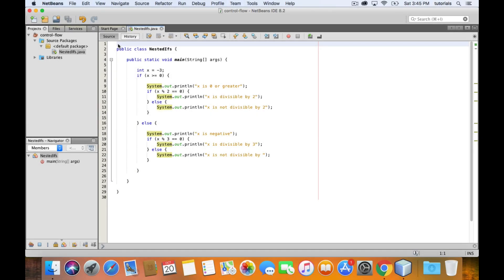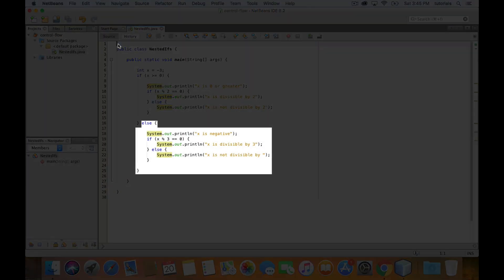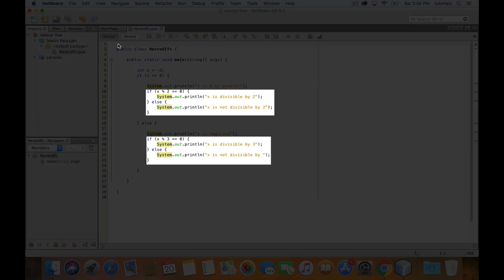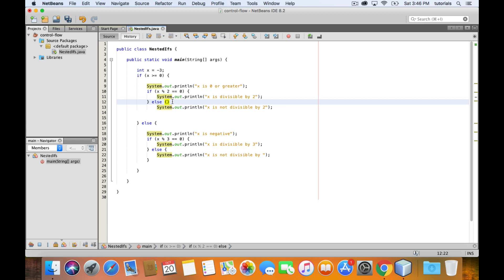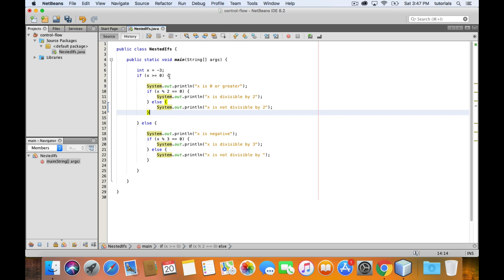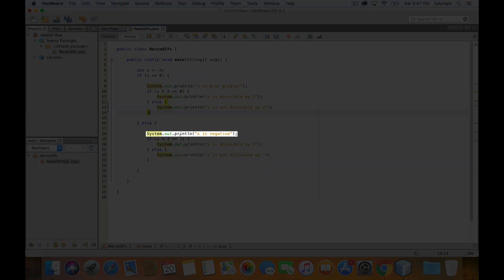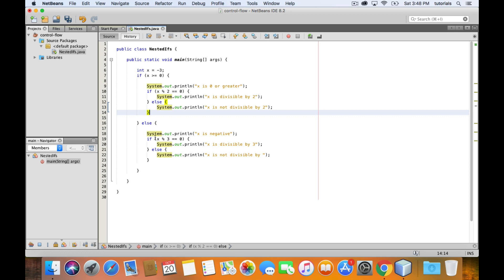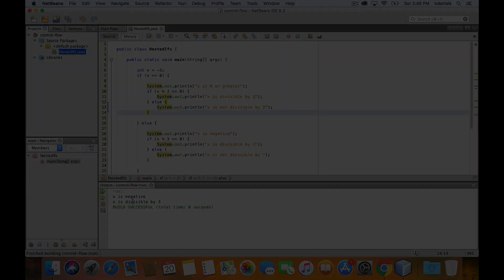Nested If Statements in Java (Updated)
You can place if statements inside other if statements. This video shows you an example.